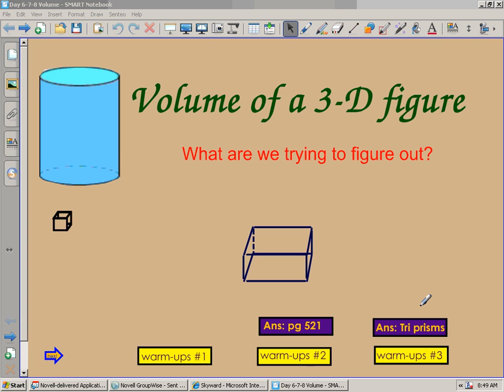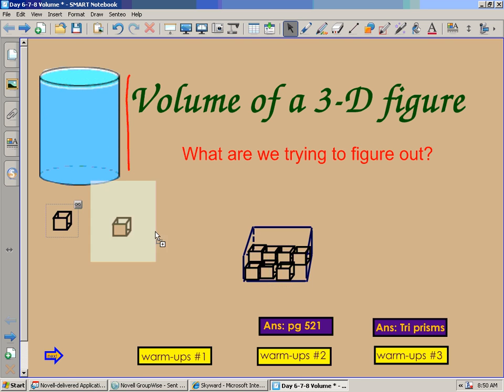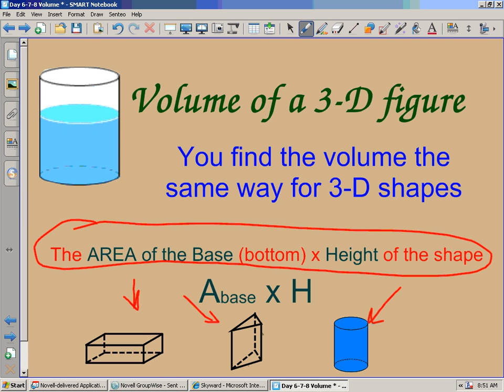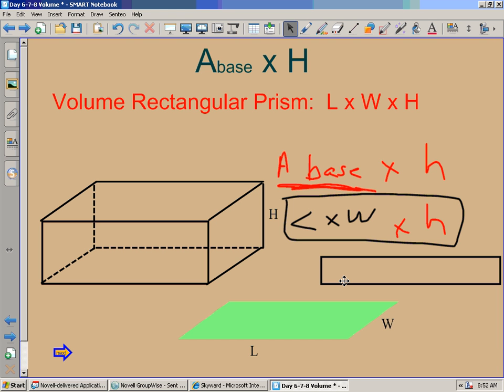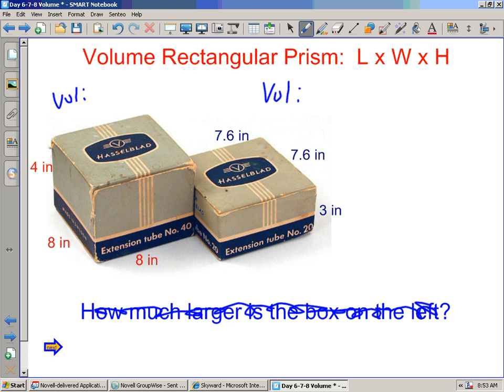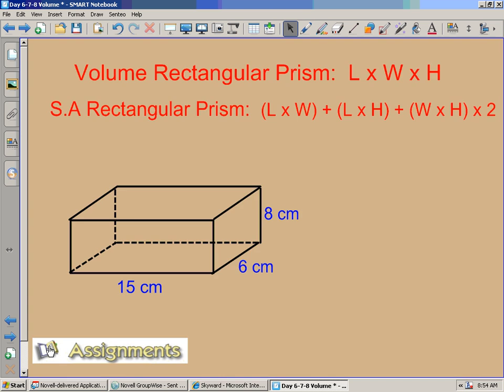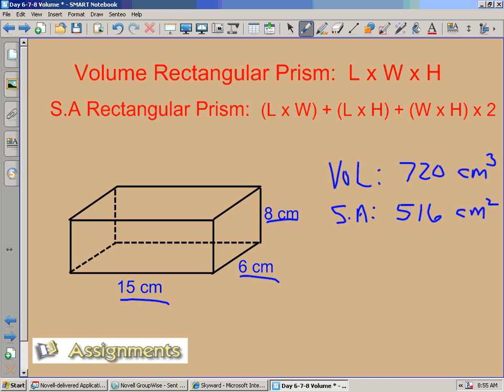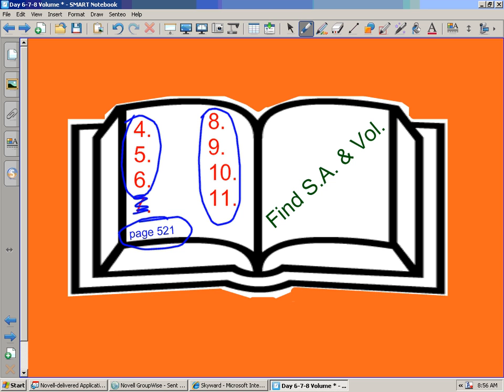VOL rectangular Prism